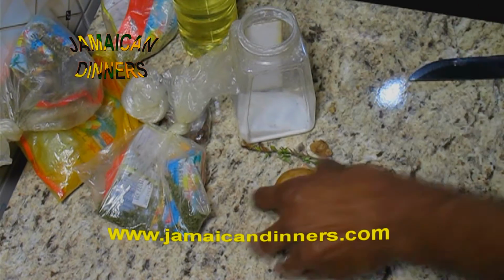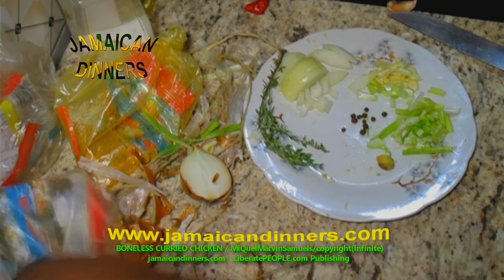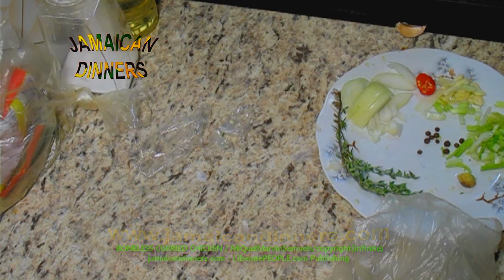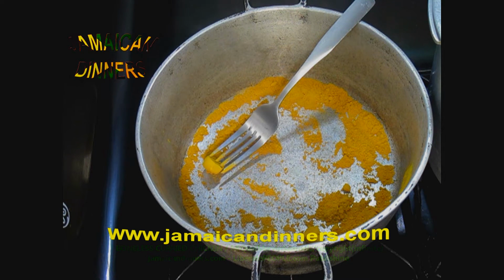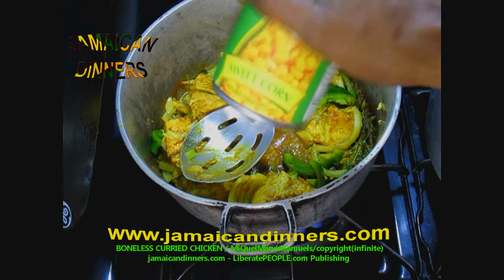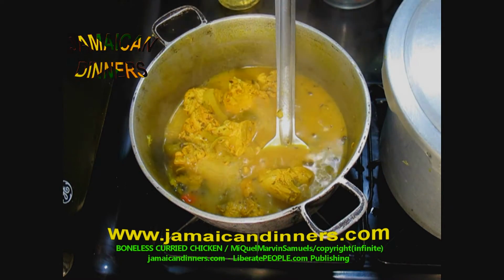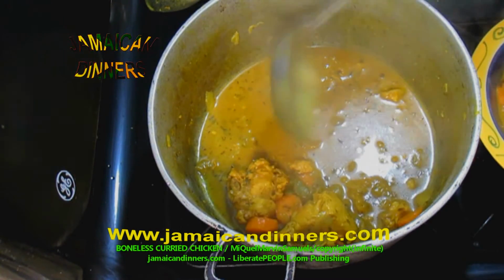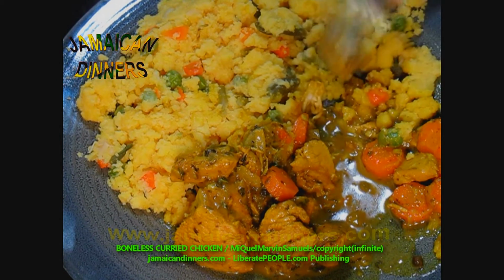BONELESS CURRIED CHICKEN Recipe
Boneless Curried Chicken